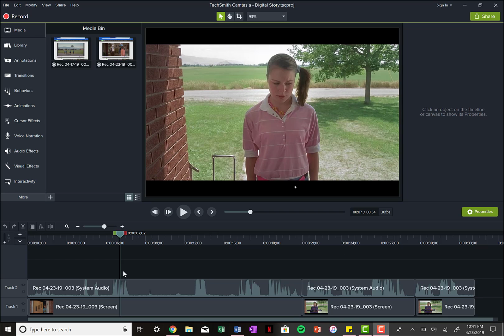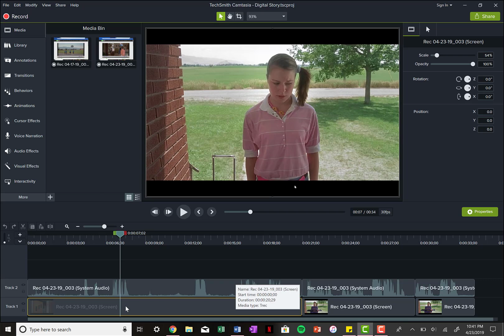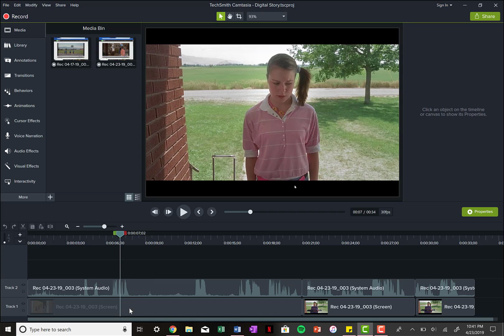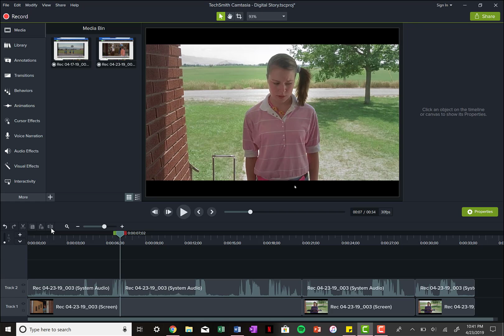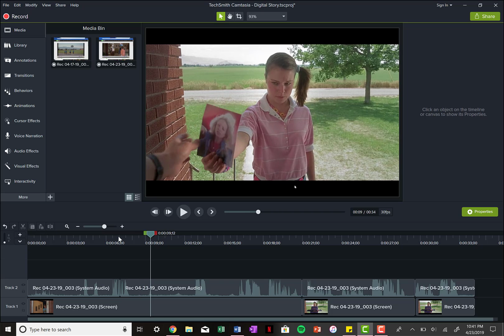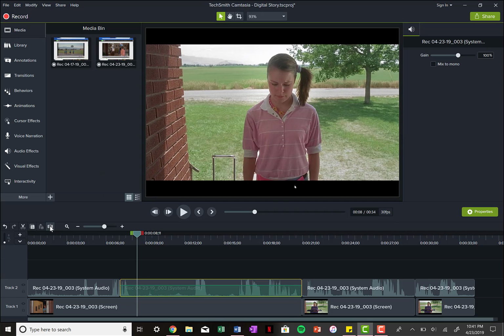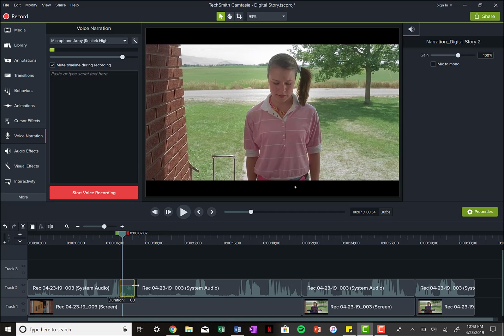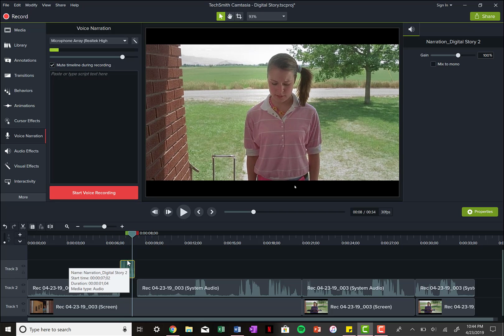Digital Story Tutorial with Talking